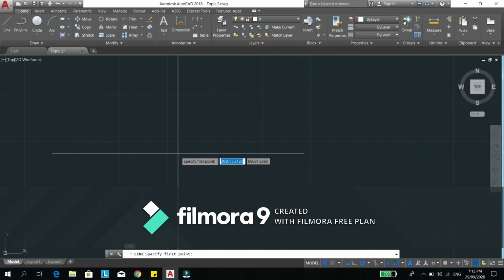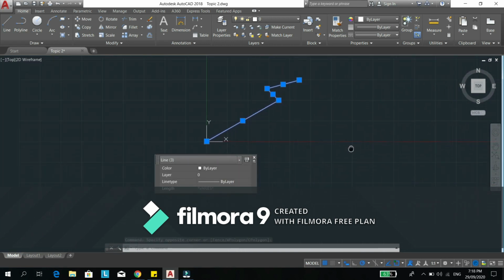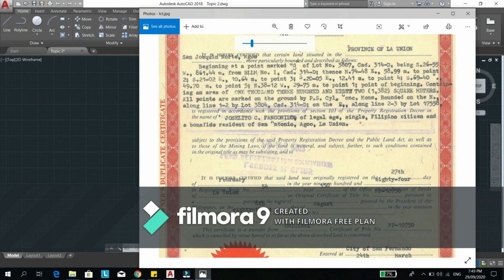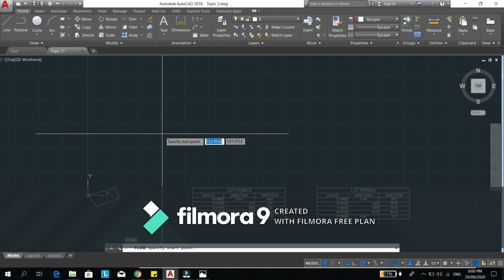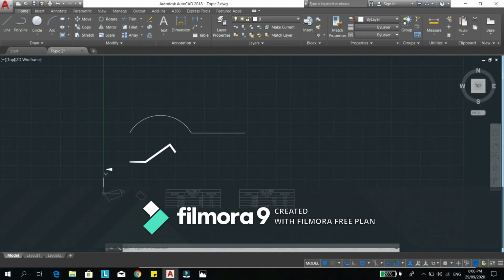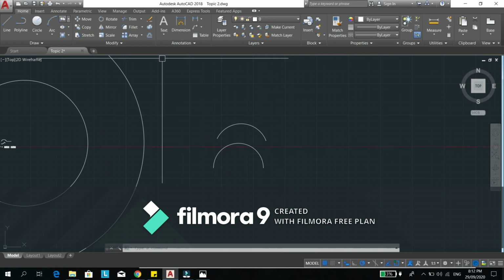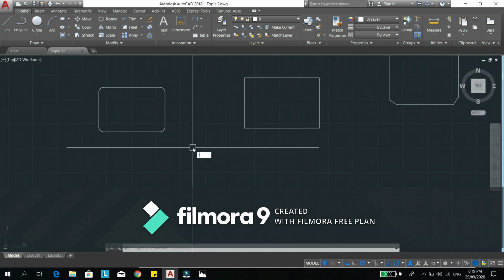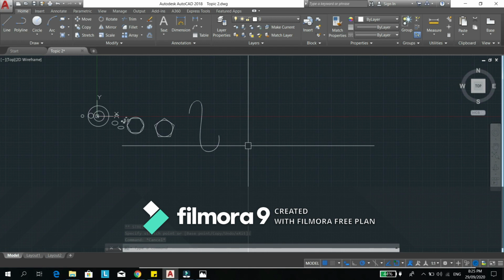7 DRAW TOOLS